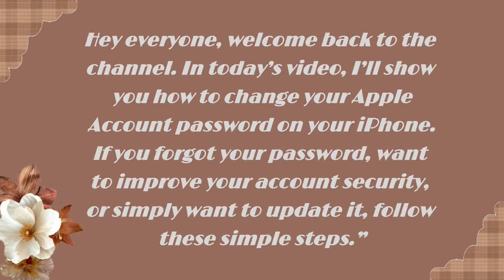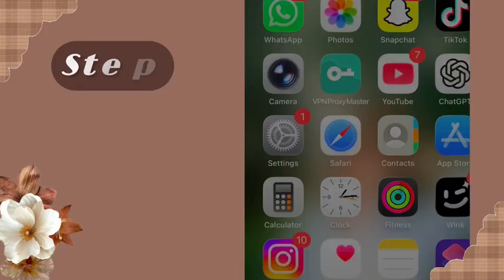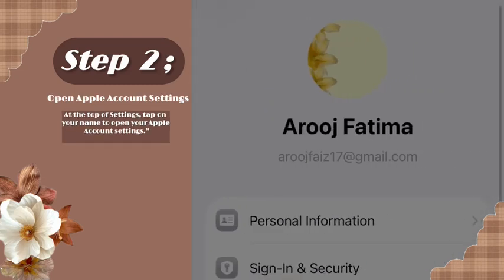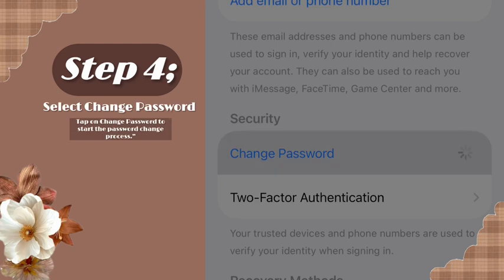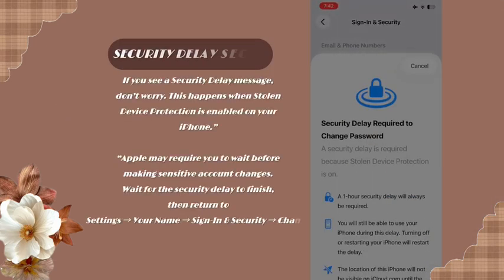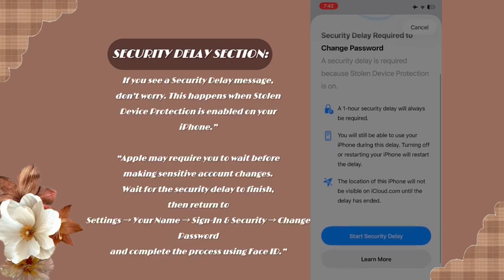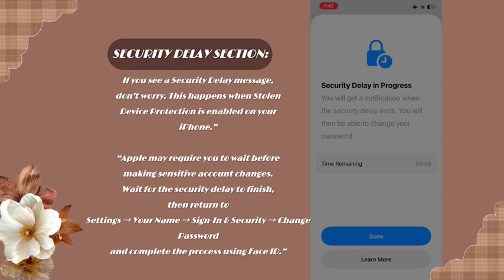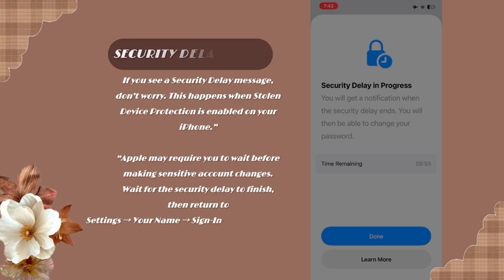How to Change Apple Account Password on iPhone | Change Apple ID Password Easily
In this video, I'll show you the fastest and easiest way to change your Apple ID (Apple Account) password directly from your iPhone.

Keeping your Apple Account password updated helps protect your personal data, iCloud, App Store purchases, photos, and other Apple services.